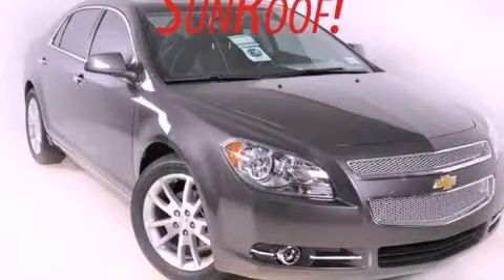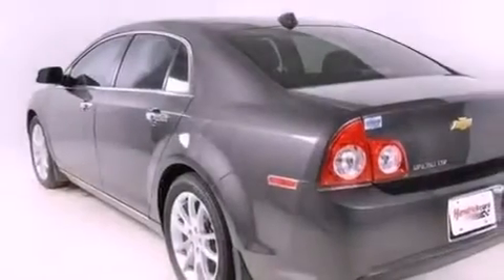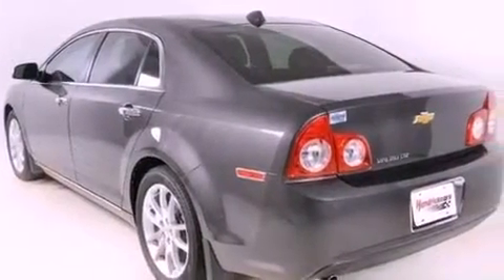2012 Chevrolet Malibu Duluth GA 30096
Year : 2012
 Make : Chevrolet
 Model : Malibu
 Engine : Gas 4-Cyl 2.4L/145
 Trans . : Automatic
 Exterior : Taupe Gray Metallic

 Interior : Ebony
 RICK HENDRICK CHEVROLET
 3277 Satellite Blvd
 Duluth , GA 30096
 2012 Chevrolet Malibu Duluth GA